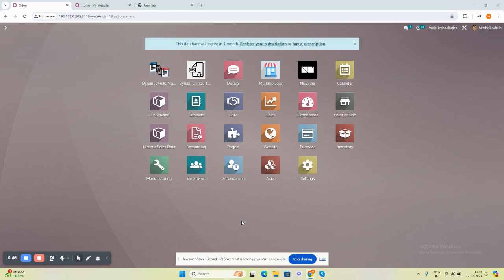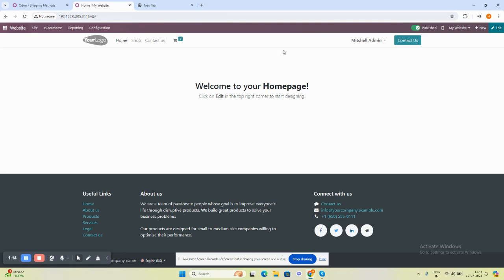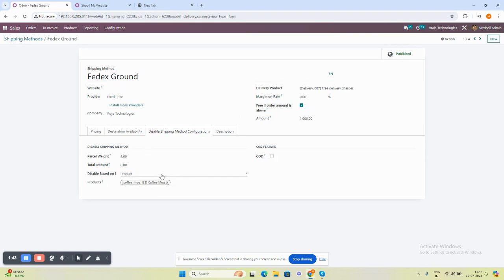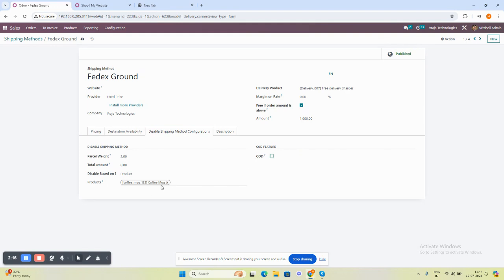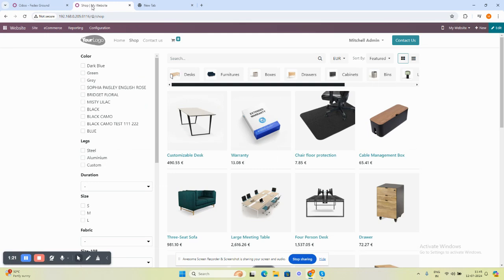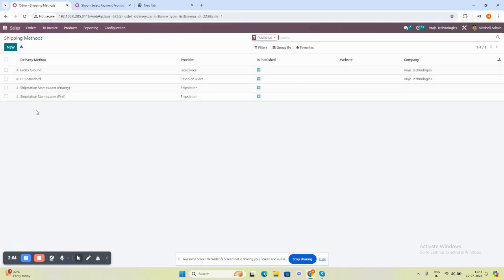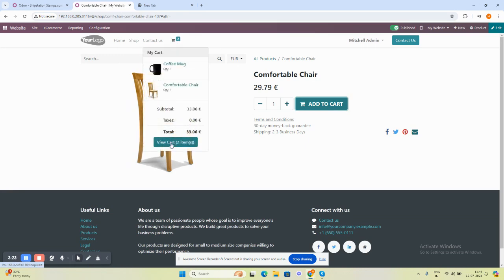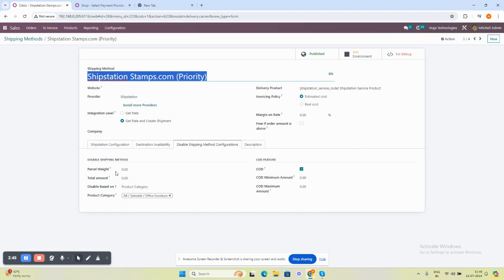Disable Shipping Methods(Hide Shipping Method For Odoo Based On Certain Condition)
🔍 Showing all shipping methods to every customer regardless of product type, weight, or order amount creates confusion, incorrect shipments, and a poor checkout experience.The Disable Shipping Methods module by Vraja Technologies fixes that. Hide specific shipping carriers at checkout based on product, product category, weight, or order amount — giving customers only the relevant shipping options and helping carriers avoid unsuitable shipments.

⚡ Rule-based shipping control. Cleaner checkout. Better delivery accuracy.

⏱ 𝗪𝗛𝗔𝗧'𝗦 𝗜𝗡 𝗧𝗛𝗜𝗦 𝗩𝗜𝗗𝗘𝗢
00:00 — Intro & use case — businesses with multiple 3PL integrations
00:17 — Main purpose — disable specific shipping carriers based on criteria
00:24 — Example: FedEx Ground not shipping fragile or heavy products
00:51 — Opening shipping methods — filtering published methods on store
01:14 — Configuring FedEx Ground — disabling for Coffee Mug product & orders over 2kg
01:43 — Four disable criteria: product/category, weight & total order amount
02:00 — COD feature — enable/disable with min & max COD amount configuration
02:15 — Saving config — Coffee Mug disabled for FedEx Ground
02:28 — Website test — adding Coffee Mug to cart & proceeding to checkout
02:44 — FedEx Ground not visible at checkout — disabled successfully
02:52 — Second example: C Ship session — Office Furniture category disabled
03:07 — Website test — adding Comfortable Chair (Office Furniture) to cart
03:24 — Proceeding to checkout — C Ship session not available
03:33 — Both disabled methods hidden — only valid carriers shown at checkout

✅ 𝗞𝗘𝗬 𝗙𝗘𝗔𝗧𝗨𝗥𝗘𝗦
✔ Disable shipping methods based on specific product names
✔ Disable based on product category — Office Furniture, Fragile & more
✔ Weight-based disable — hide carriers for parcels exceeding set weight
✔ Amount-based disable — hide carriers when order total exceeds set amount
✔ COD feature — enable/disable with configurable min & max COD amounts
✔ Works from Odoo backend — customers only see applicable carriers at checkout
✔ Supports multiple shipping methods with different rule sets
✔ Useful for businesses with multiple 3PL integrations

💡 𝗪𝗛𝗢 𝗜𝗦 𝗧𝗛𝗜𝗦 𝗙𝗢𝗥?
✅ eCommerce businesses using multiple shipping carriers on their Odoo website
✅ Stores with fragile, heavy or restricted products needing carrier-specific rules
✅ Odoo admins wanting cleaner, rule-based shipping options at checkout
✅ Businesses enabling COD only for specific order amounts or conditions

🔗 𝗠𝗢𝗥𝗘 𝗢𝗗𝗢𝗢 𝗪𝗘𝗕𝗦𝗜𝗧𝗘 & 𝗣𝗥𝗢𝗗𝗨𝗖𝗧 𝗔𝗣𝗣𝗦 𝗕𝗬 𝗩𝗥𝗔𝗝𝗔 𝗧𝗘𝗖𝗛𝗡𝗢𝗟𝗢𝗚𝗜𝗘𝗦

🔔 𝗦𝗧𝗔𝗬 𝗨𝗣𝗗𝗔𝗧𝗘𝗗
👍 Like this video if it saved you time